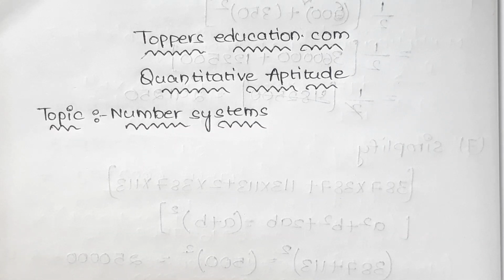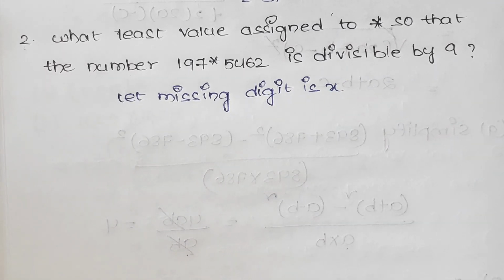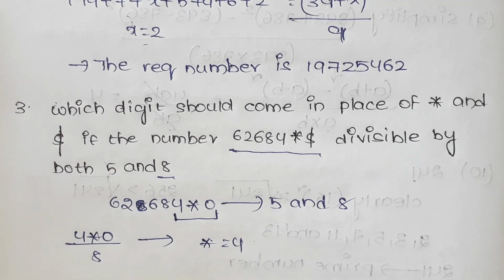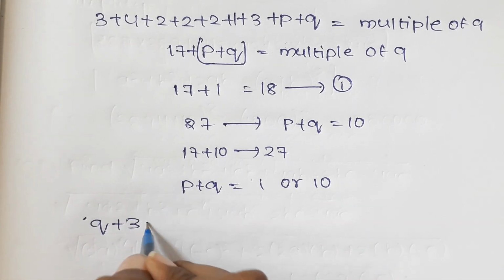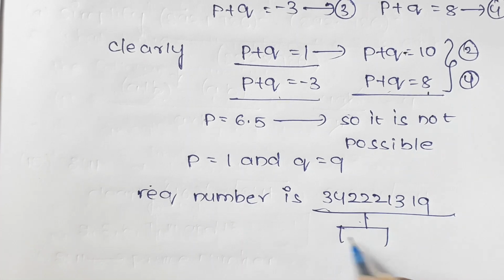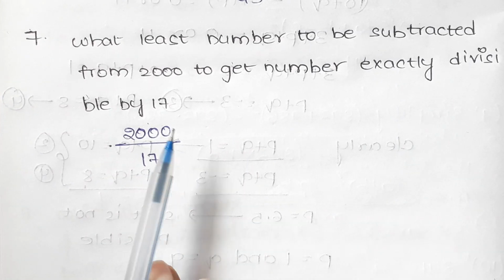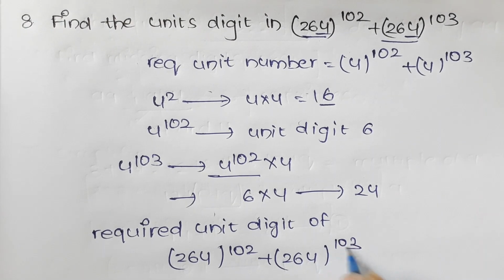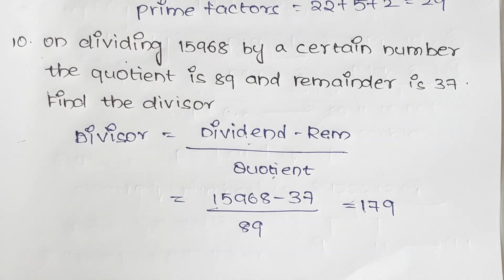QUANTITATIVE APTITUDE (NUMBER SYSTEMS) PART4